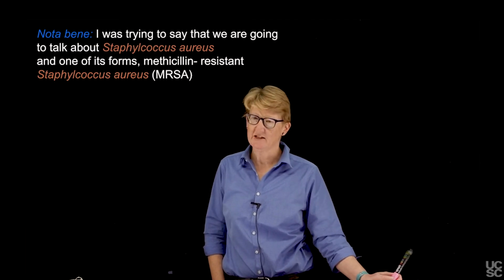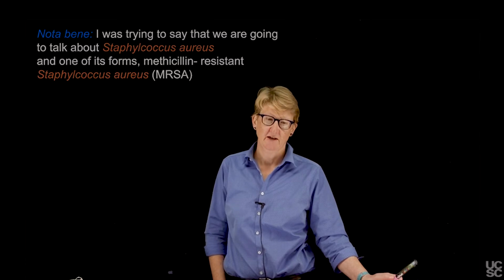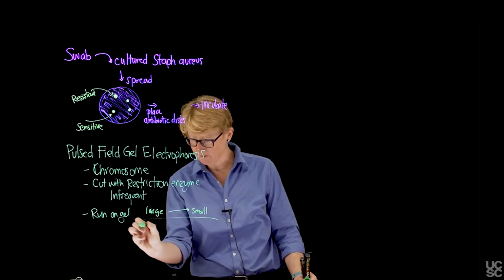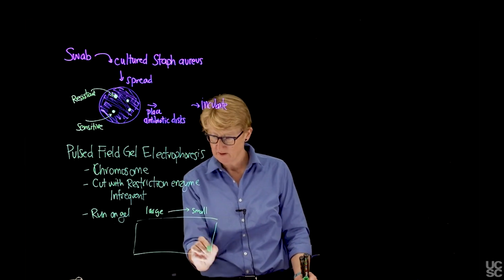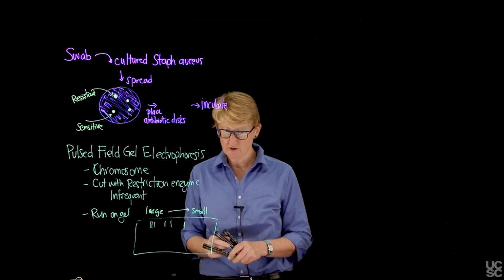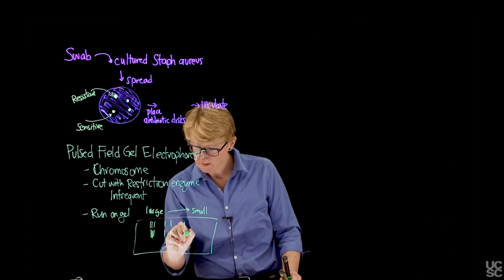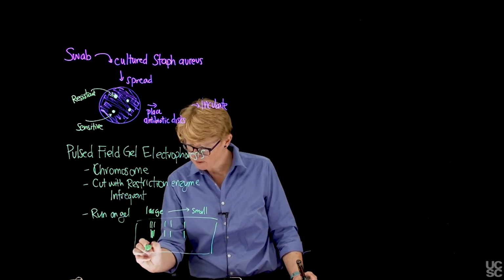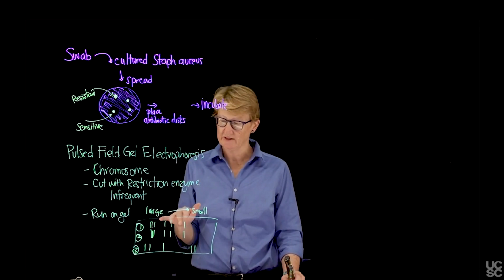Karen Ottemann on Pathogens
Feeling germophobic yet?
Watch Karen Ottemann's fascinating explanation of pathogen detection, action, and prevention. This ever-so-topical video is an excerpt from Professor Ottemann's course Microbiology (METX 119).